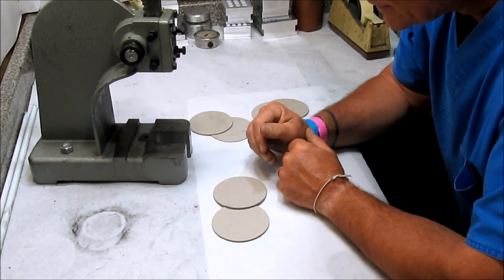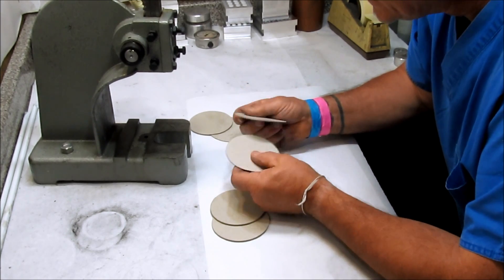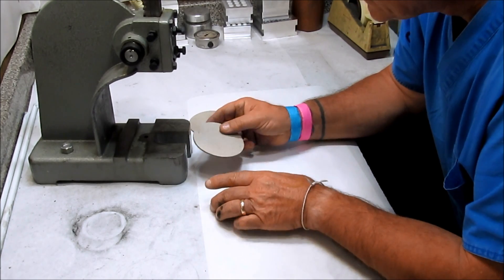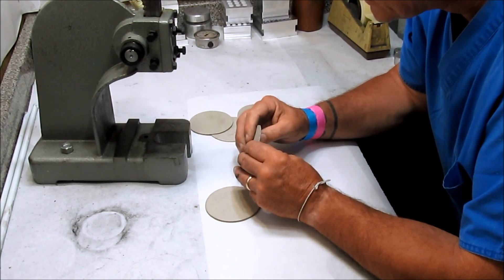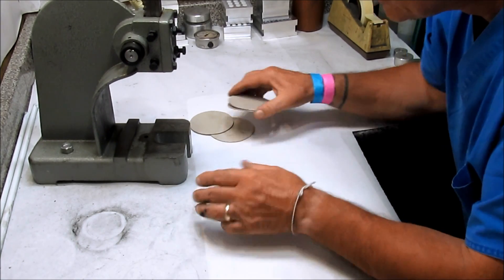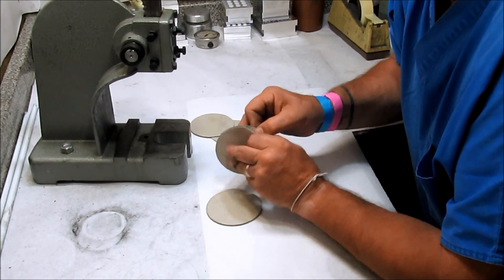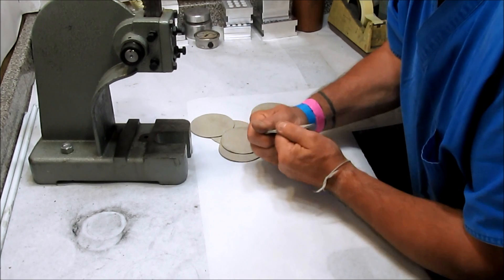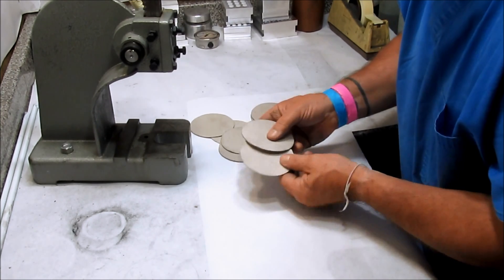Splitting thick discs into thin ones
A nifty trick for aplitting a 1/8" chipboard disc into two thinner 1/16" thick ones.